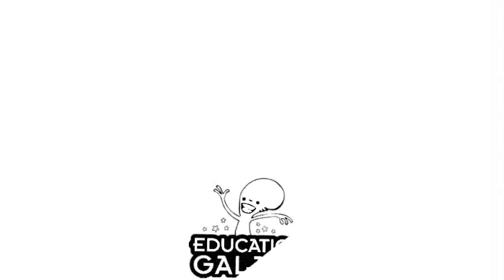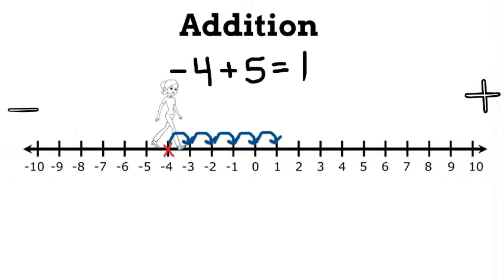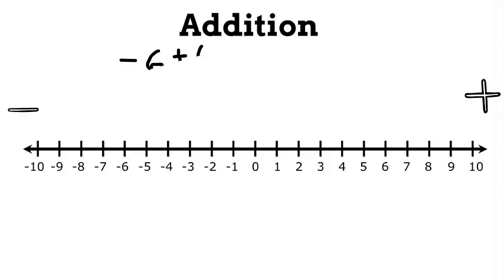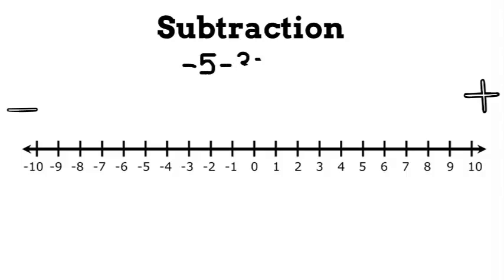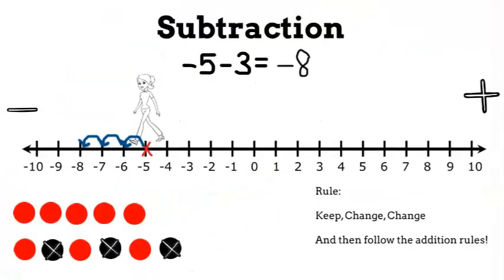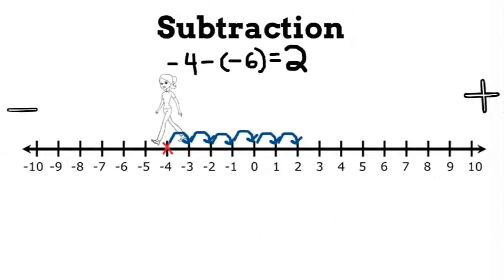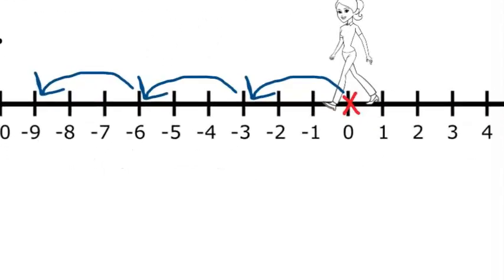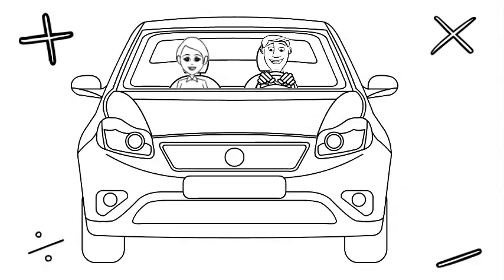6th Grade - Math - Represent: Integer Operations - Topic Video